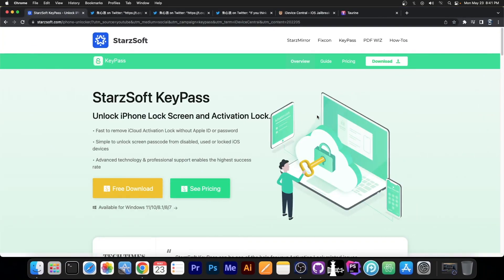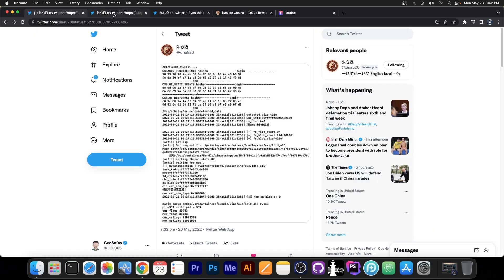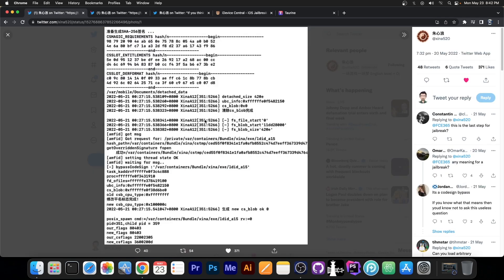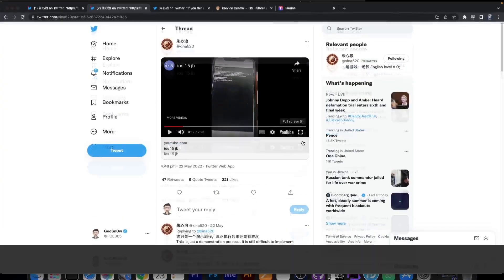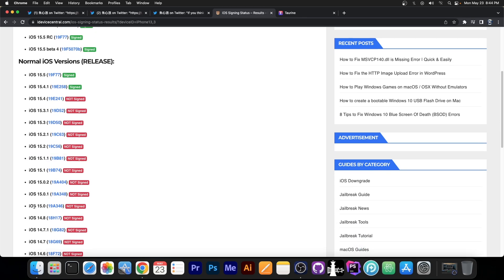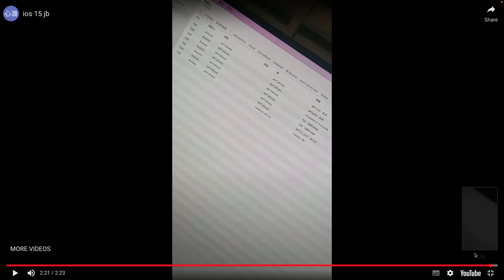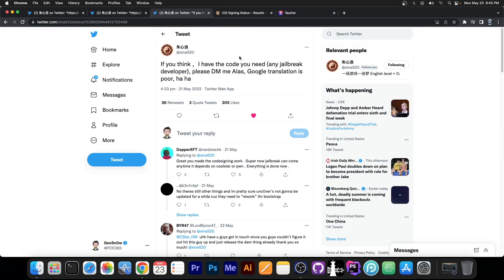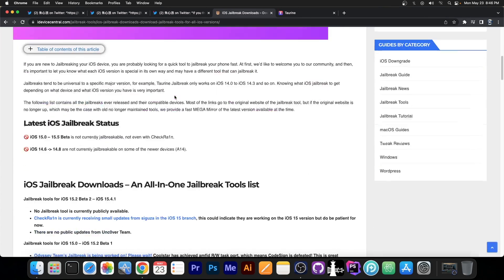iOS 15.0 - 15.4 Big JAILBREAK News: iOS 15.1.1 JAILBREAK ACHIEVED & AMFID (iOS 15.0 - 15.4)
Following the video that I made a few days ago in which I was talking about developer @xina520's latest CodeSign fix achievements on iOS 15, today I am glad to announce they've successfully managed to get jailbreak working on iOS 15.0 up to iOS 15.1.1, and according to xina520, their AMFID / CodeSign skip works on iOS 15.4 and lower too.

While there currently isn't any iOS 15.2 and newer kernel exploit available, xina520's CodeSign skip method isn't patched according to them, so once a kernel bug gets publicly released, they may be able to update their prototype jailbreak tool up to iOS 15.4 (theoretically).

It's not fully known what else is left to achieve a fully functional jailbreak with Cydia and tweaks, but we're sure more stuff is needed as xina520 says they need more time.

~ GeoSn0w